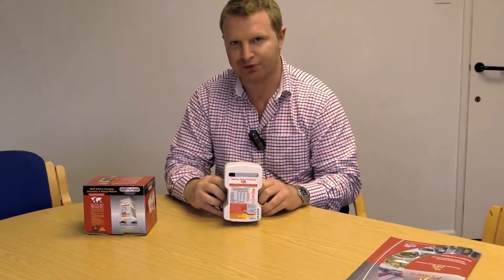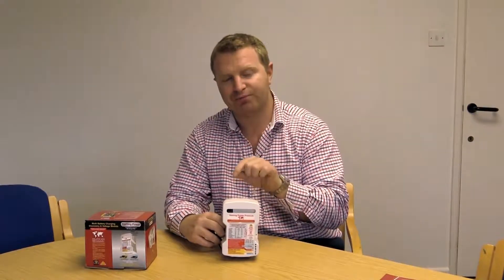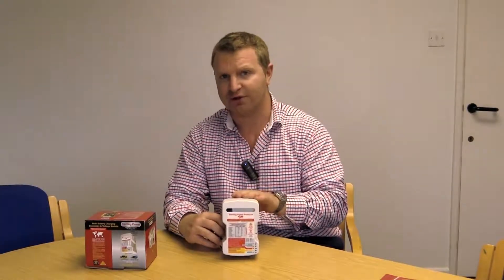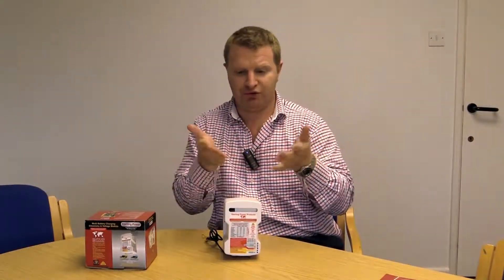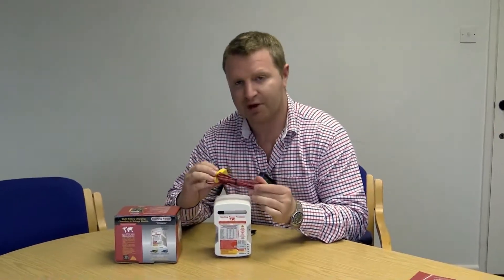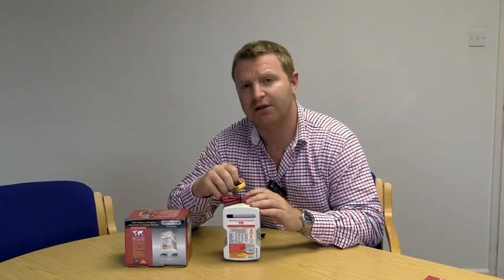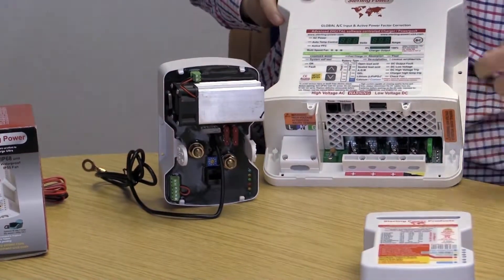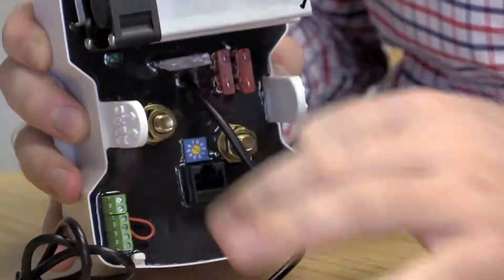Sterling Power Battery Chemistry Module